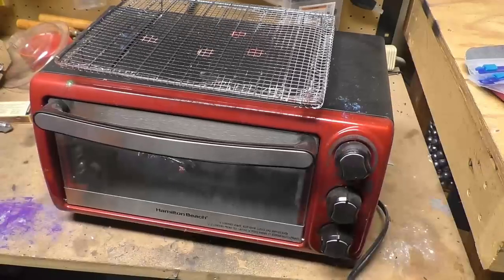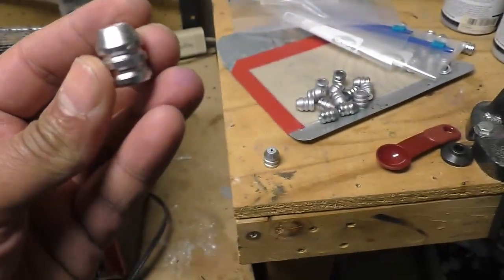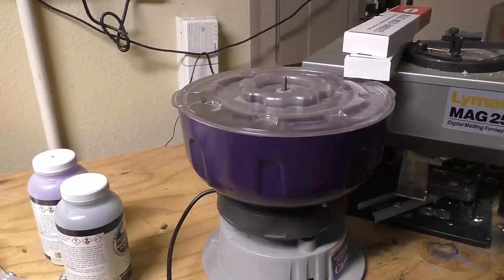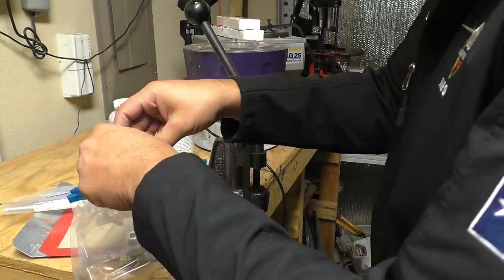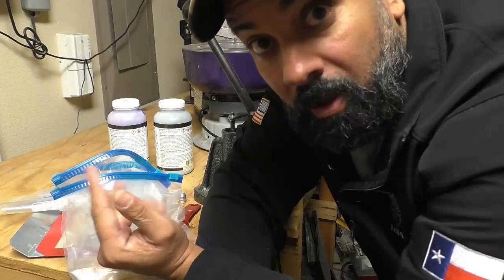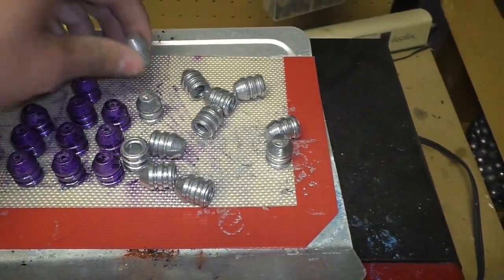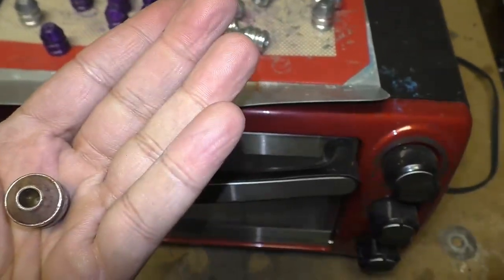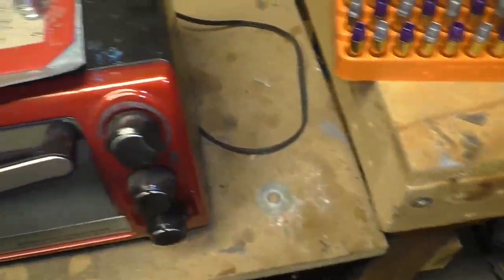Powder Coating Slugs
Low down and dirty vidoe on how I powder coat projectiles. Items needed: Ziplock bags, brass tumbler, toaster oven. That's it!